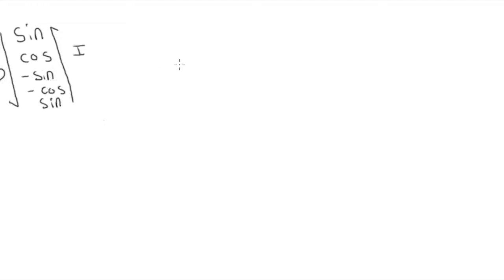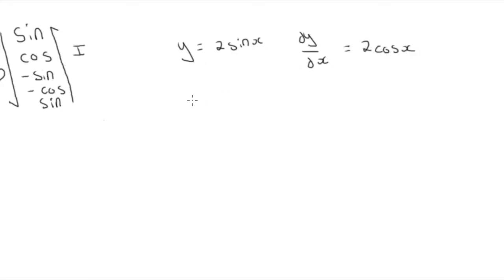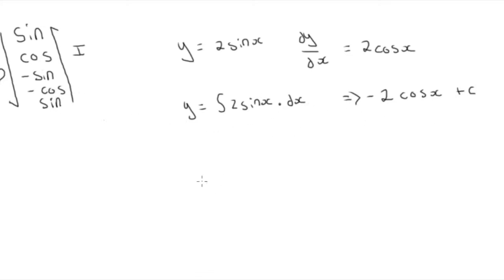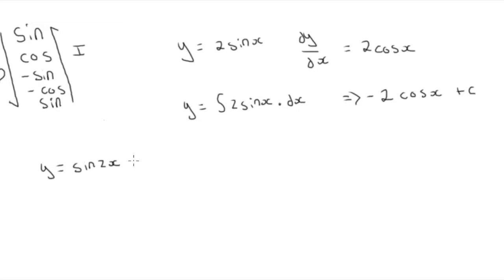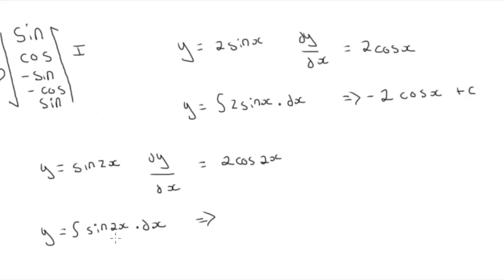Trigonometric Functions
Like, cosment, and sinscribe!